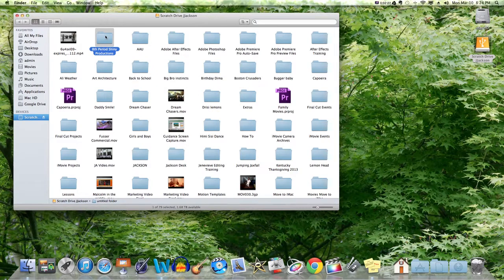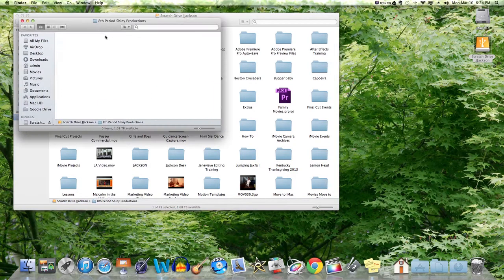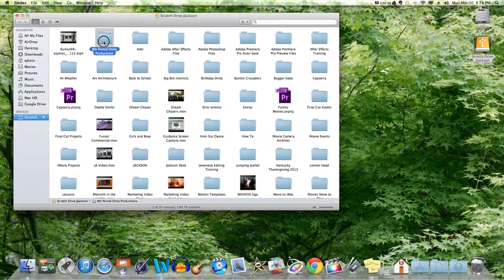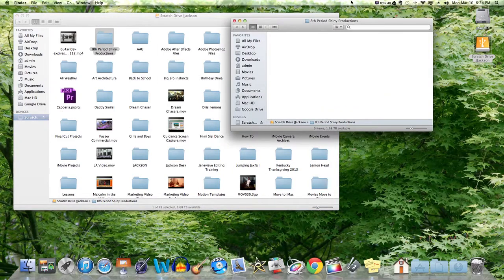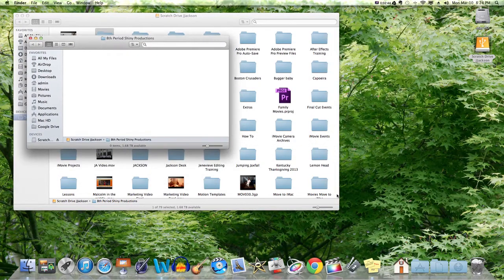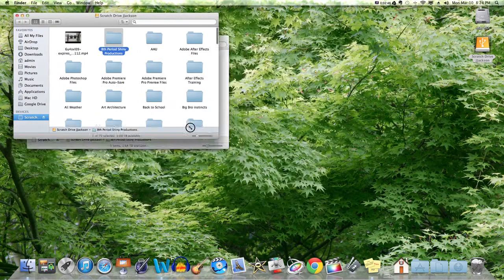Mac Basics 2